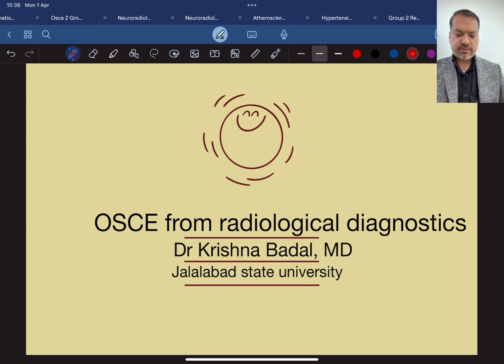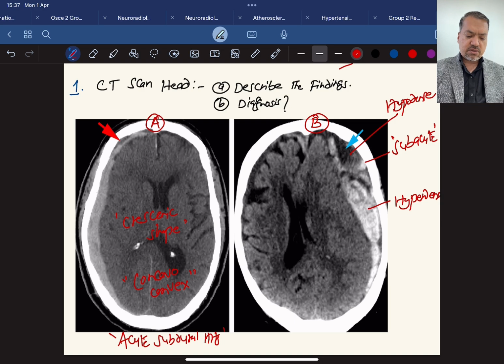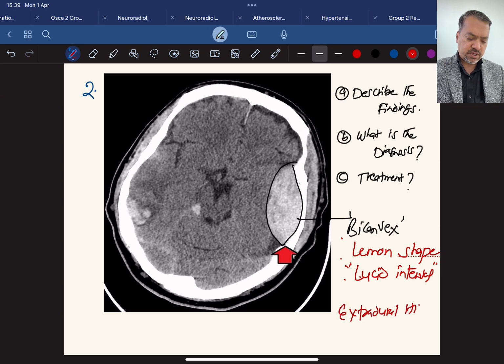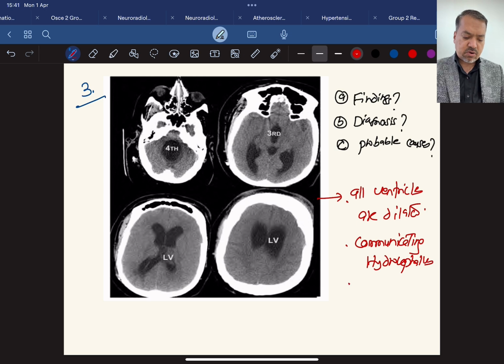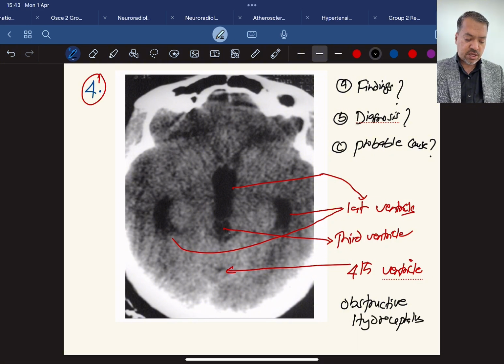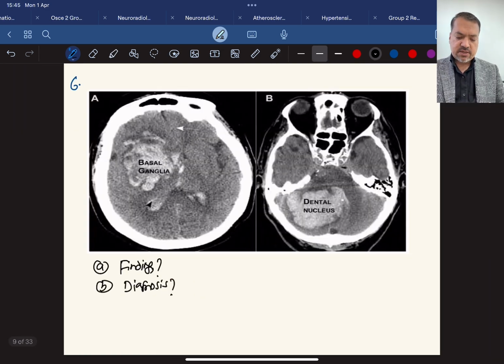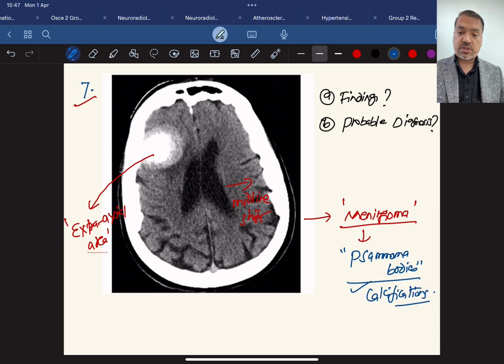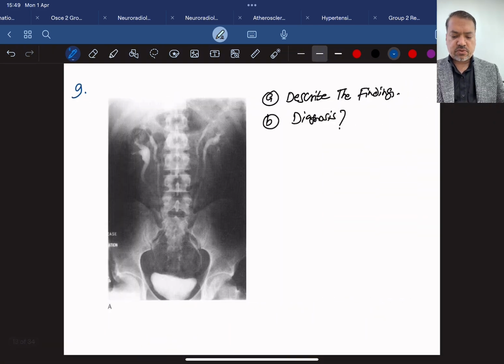OSCE from radiological diagnostics part I